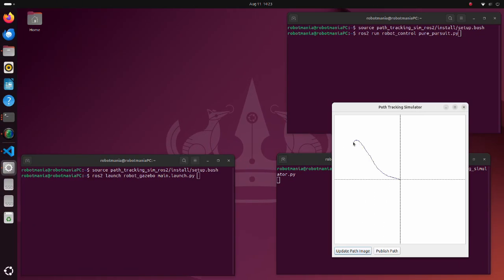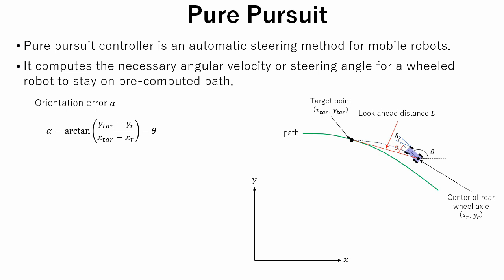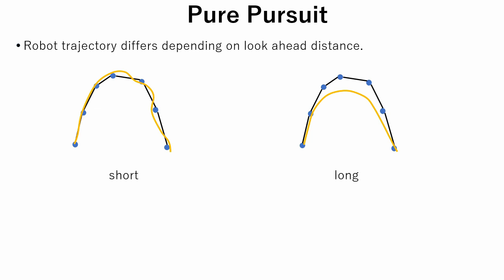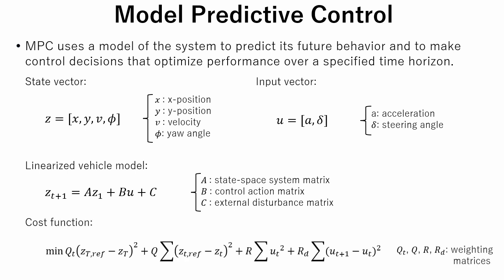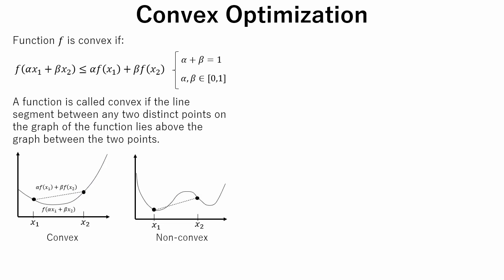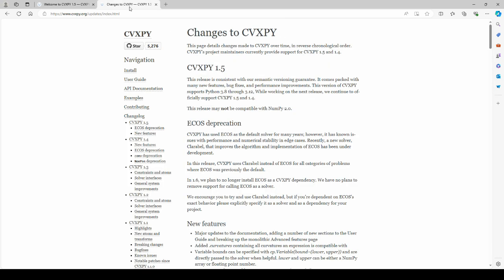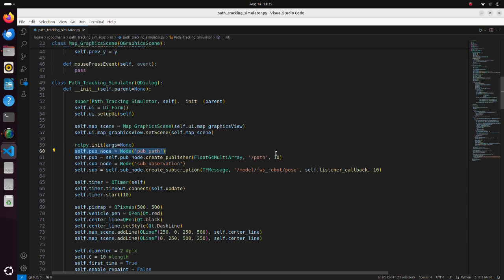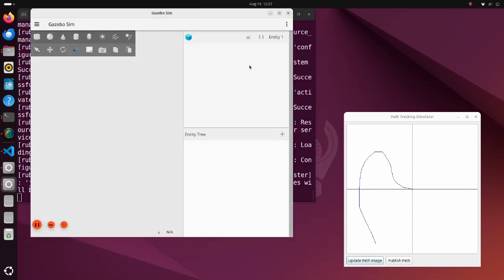Path Tracking Algorithm Simulation in ROS2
In this tutorial I explalin basics of two path tracking algorithms: Pure Pursuit and Model Predictive Control.

Ubuntu 24
ROS:Jazzy

How to Create GUI for Robot State Visualization and Control (Gazebo Harmonic, ROS2 Jazzy and pyqt):